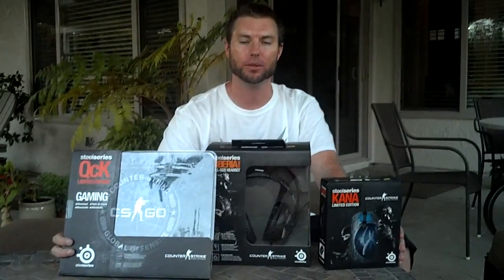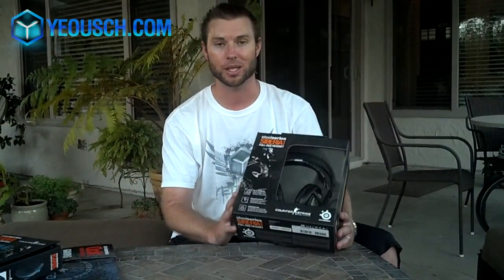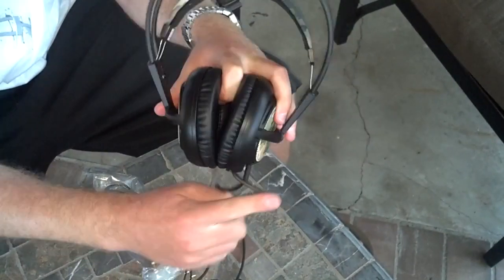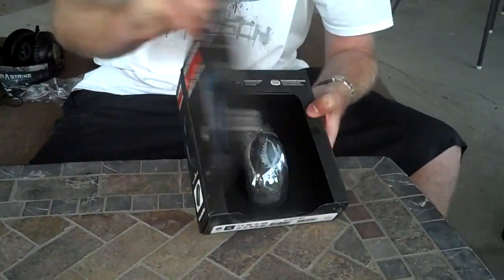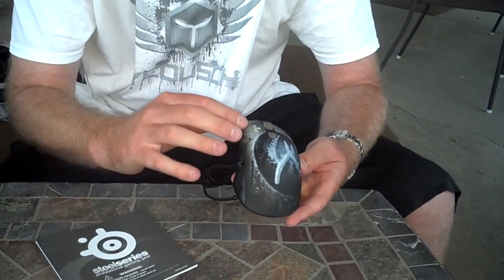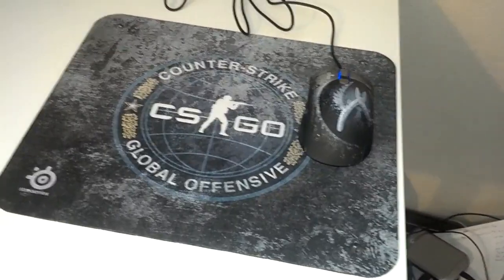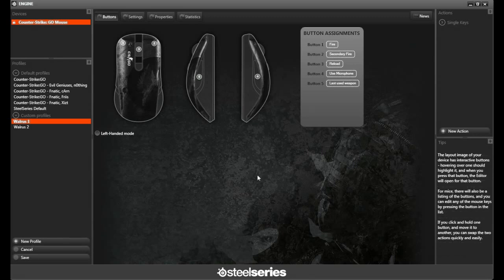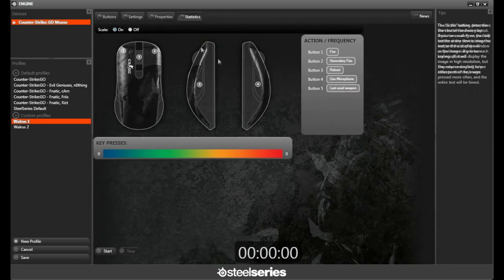SteelSeries CSGO Limited Edition Product Review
YouTube Channels

YouTube Channels

Yeousch Team Check out ESG for the official rating

To get notified for my next videos:
►Like & Favorite !

HOW TO SUBMIT YOUR VIDEOS, GAMEPLAYS, COMMENTARIES, MONTAGES, FAILS AND TOP 5 CLIPS
Here are 3 ways to submit clips to this New Series. *HD clips preferred*

*** In this video we review and unbox the SteelSeries limited edition counter strike global offensive themed QcK mouse surface the Siberia V2 headset and the Kana gaming mouse.